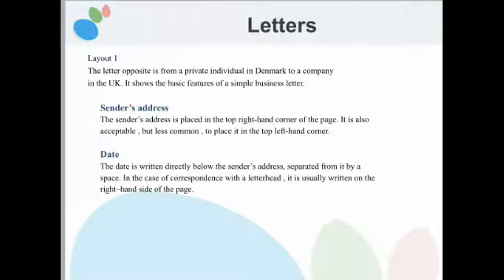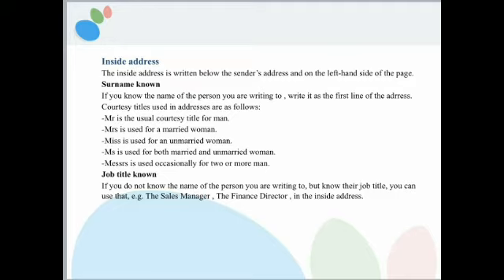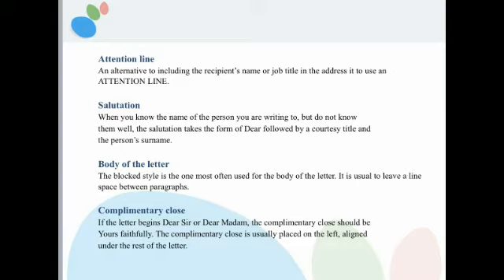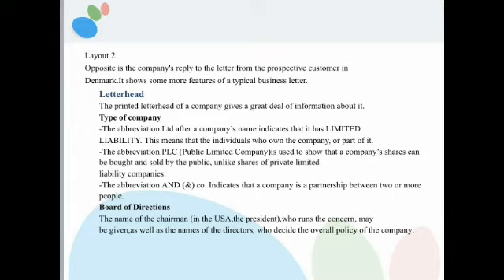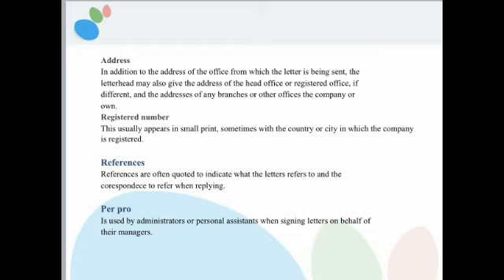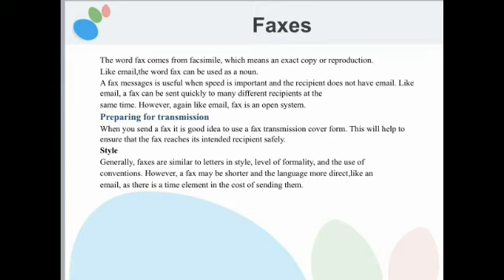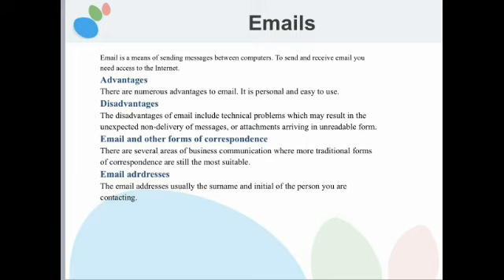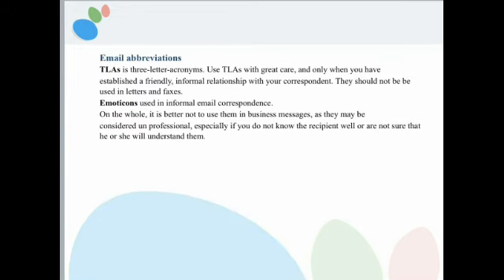Letters, Faxes and Emails